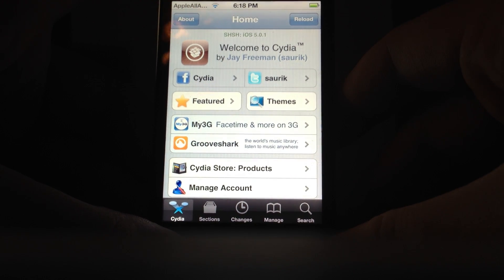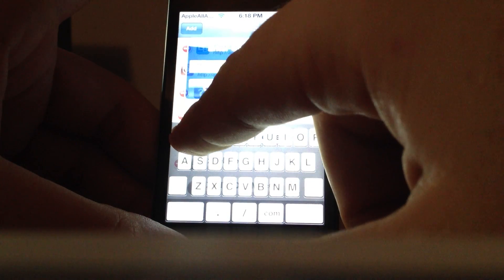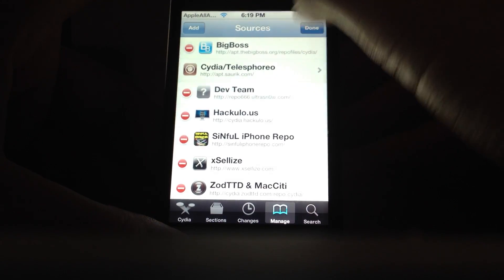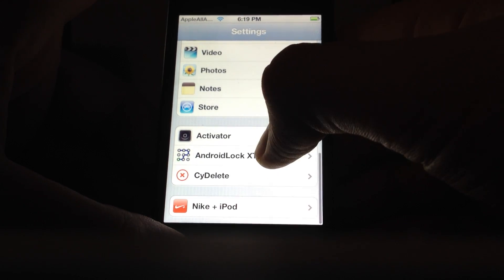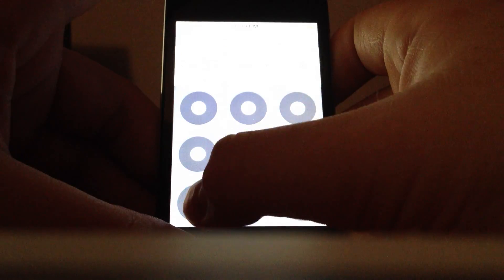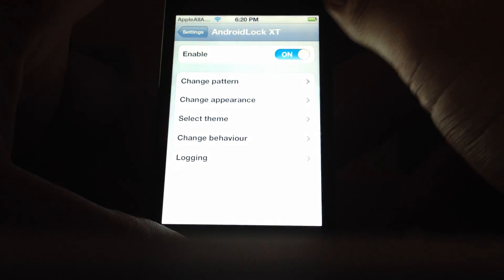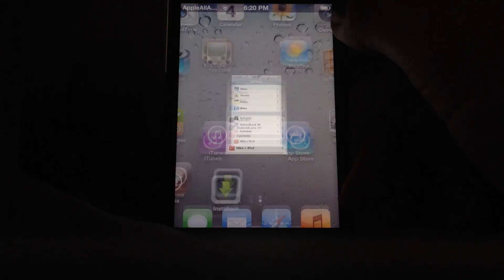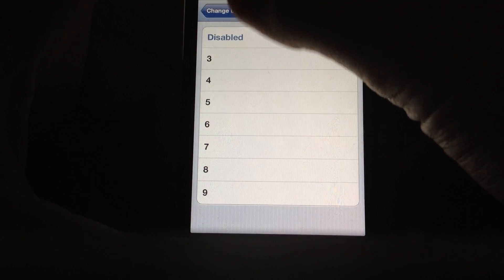How To Install And Use AndroidLock XT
This is a very quick and informative tutorial on how to install and use AndroidLock XT.